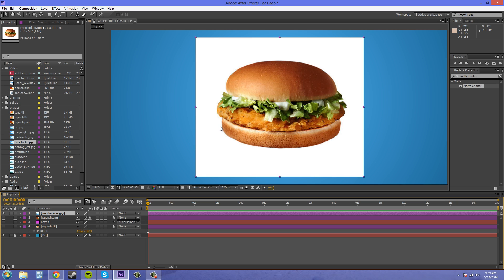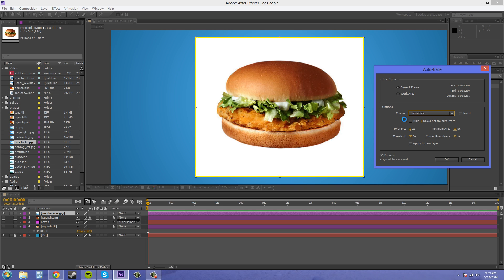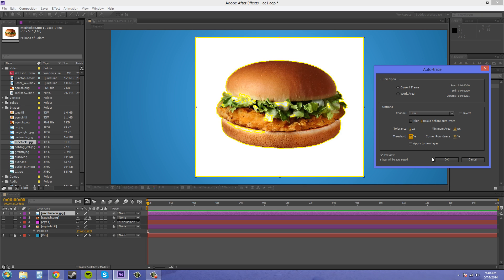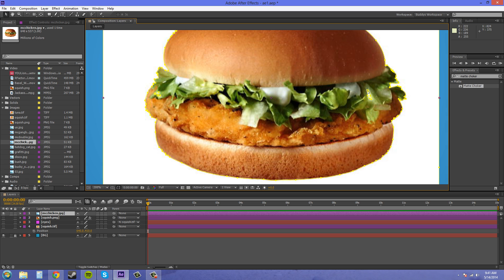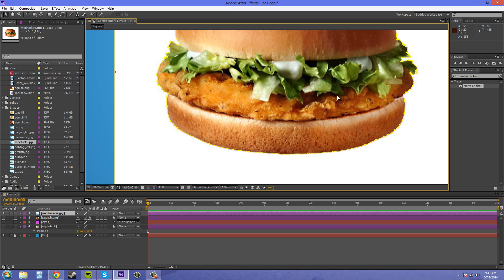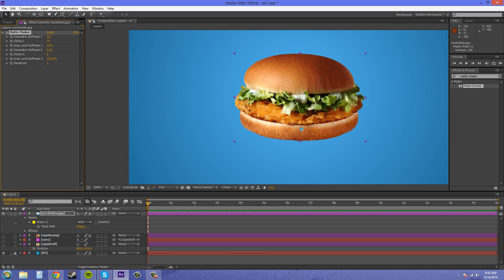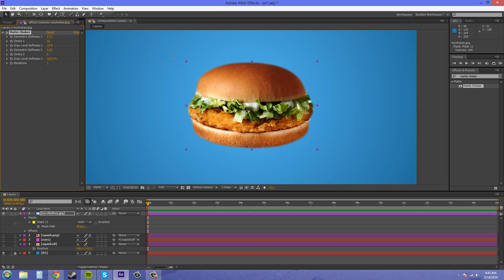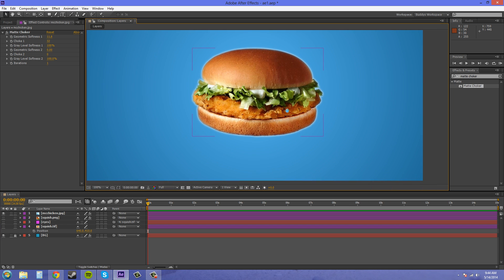After Effects CS6 Tutorial - 60 - Auto Tracing Chicken Sandwiches